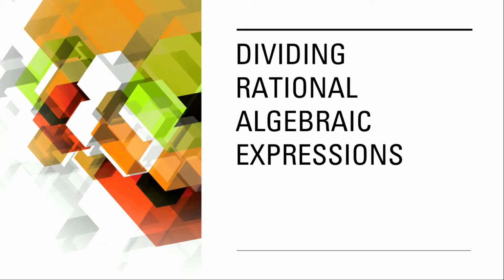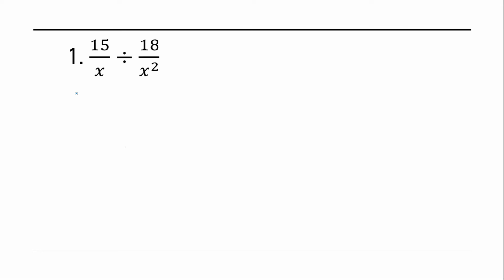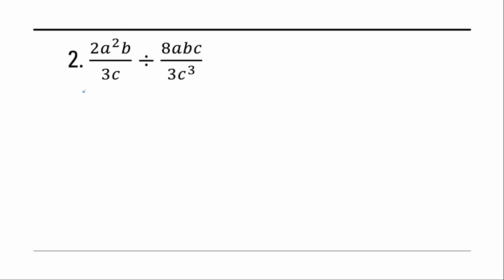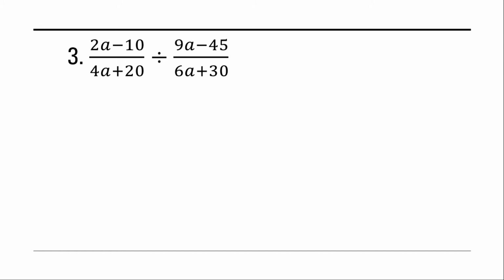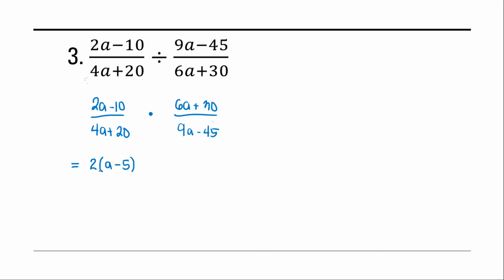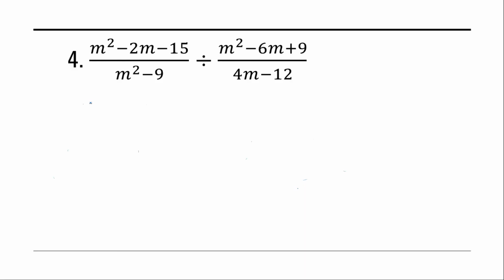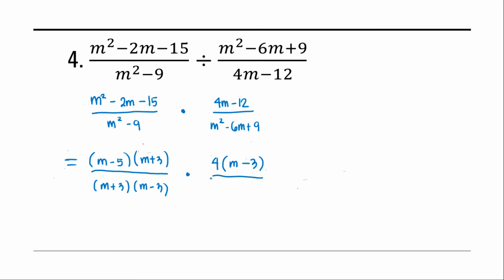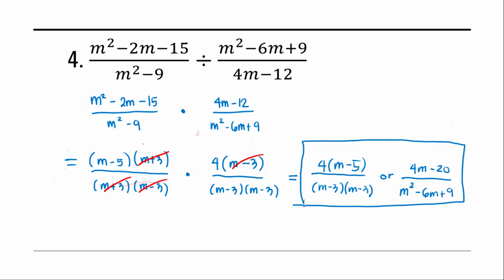Dividing Rational Algebraic Expressions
A short video on how to divide rational algebraic expressions.